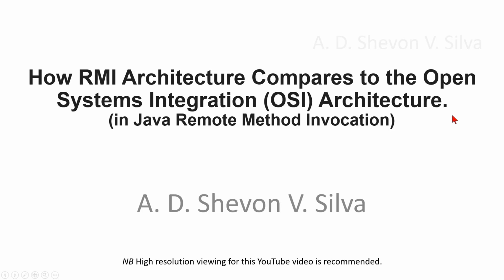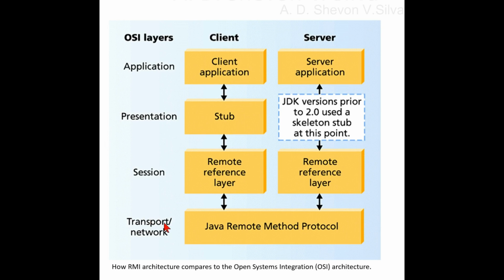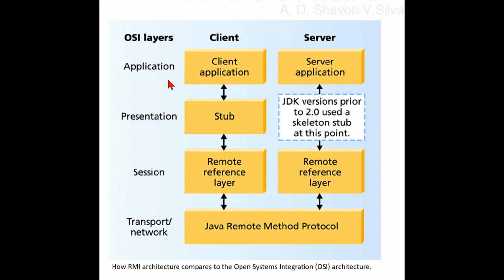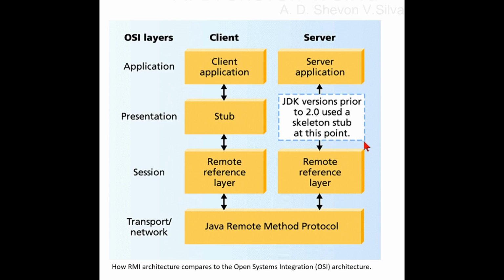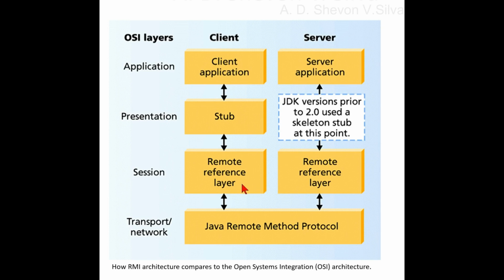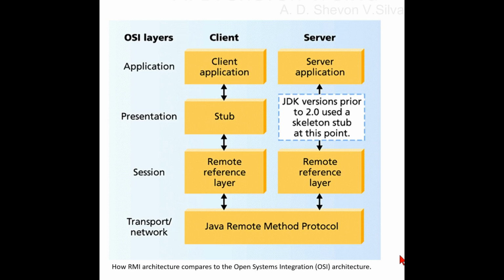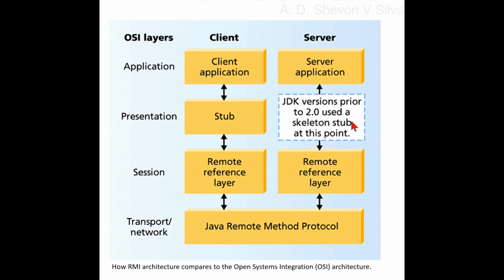How RMI Architecture Compares to the Open Systems Integration (OSI) Architecture. (in RMI)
How RMI Architecture Compares to the Open Systems Integration (OSI) Architecture.  (in Java Remote Method Invocation)